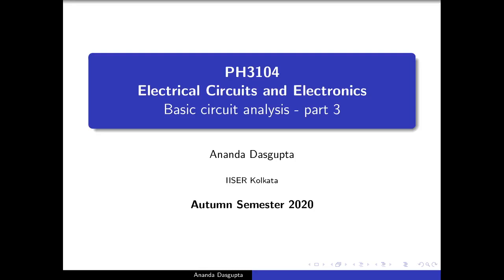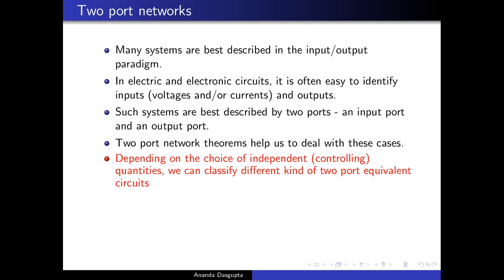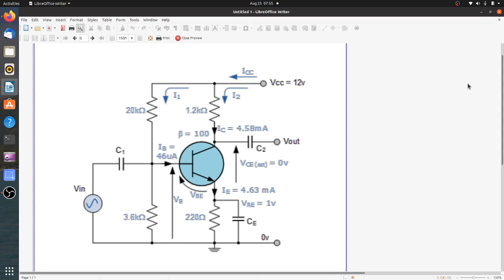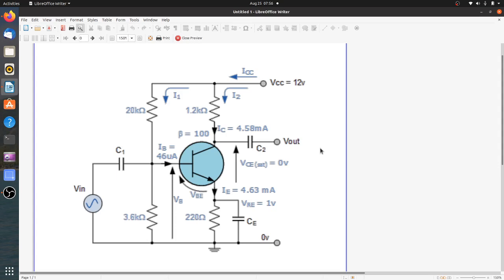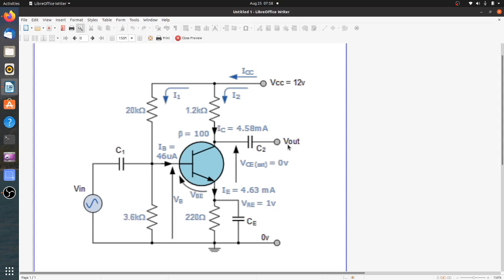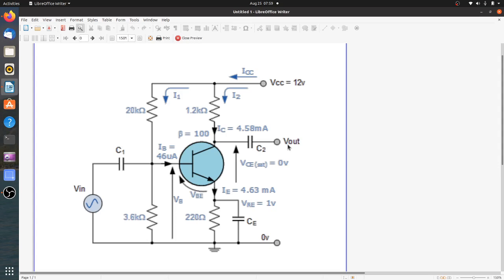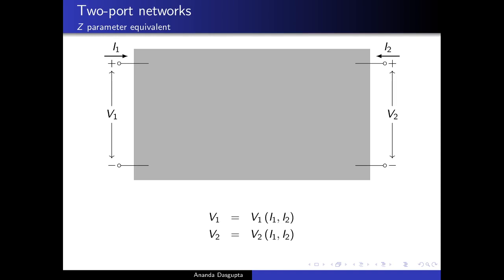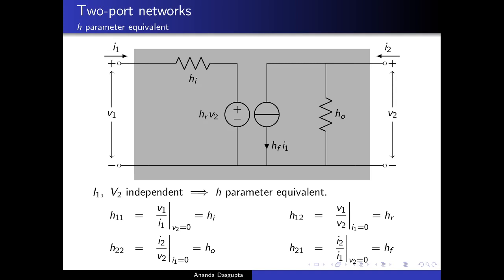Lecture 03 - PH3104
In this lecture we describe 2-port networks and their associated Z-parameter, Y-parameter, and h-parameter equivalent circuits. We also demonstrate a simple application of these equivalents by solving the Wheatstone bridge problem using a Z-parameter equivalent network.